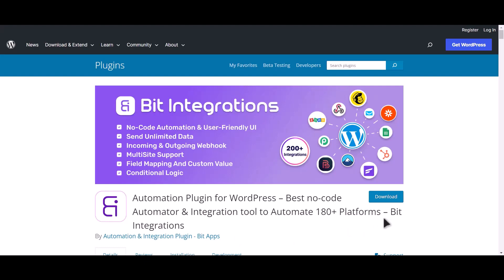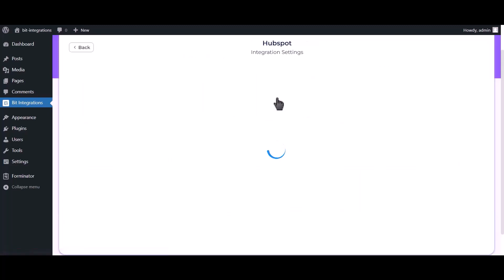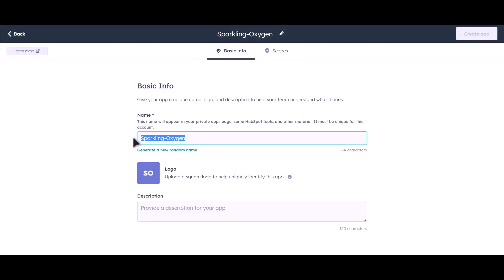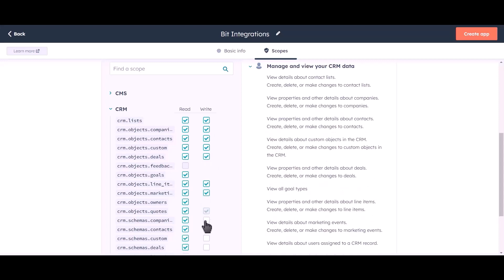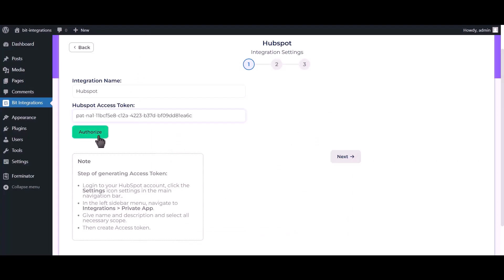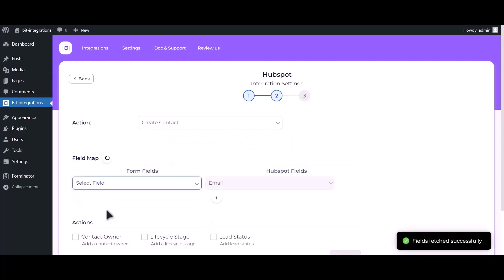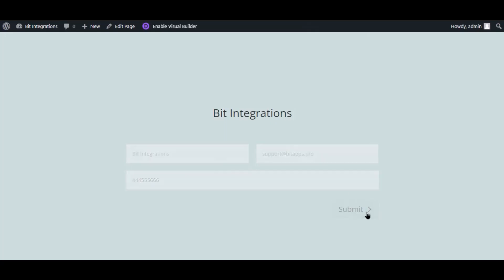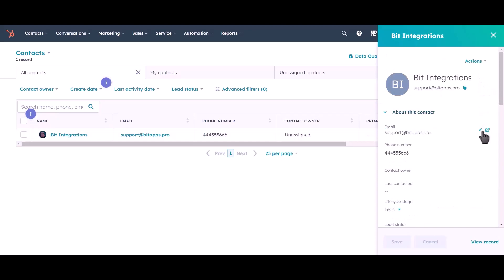Integrating Divi Contact Form with HubSpot | Step-by-Step Tutorial | Bit Integrations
Welcome to our latest tutorial, where we unlock the power of seamless data integration! In this video, we'll guide you through the step-by-step process of integrating Divi Form with HubSpot, the industry-leading CRM platform, using the versatile Bit Integrations WordPress plugin.

Discover how to effortlessly store, host, and sync your Divi Form data, submissions, and uploads with HubSpot, elevating your data management to new heights and making the most of personal cloud storage convenience.

In this illuminating tutorial, we provide a comprehensive walkthrough, empowering you to unlock the full potential of data automation. Learn how to enhance your form submissions and file hosting by harnessing the efficiency of personal cloud storage.

Key Highlights:
✅ Detailed tutorial on integrating Divi Form with HubSpot using Bit Integrations for WordPress.
✅ Elevate your WordPress website's capabilities by effortlessly connecting your form data and submissions to HubSpot's personal cloud storage.

Are you ready to revolutionize your data storage and hosting? Explore the Bit Integrations Free version on the WordPress plugin directory: 🔗

Unlock advanced data management capabilities:
💼 Elevate your data management skills with the Pro version of Bit Integrations: 🔗

Whether you're a blogger, business owner, or data enthusiast, this integration empowers you to effortlessly manage, host, and sync your Divi Form data, submissions, and uploads with HubSpot's personal cloud storage. Join us now to experience the efficiency of seamless data integration!

Ready to enhance your data storage and hosting strategy? Join us in mastering the art of seamless data integration! 👍